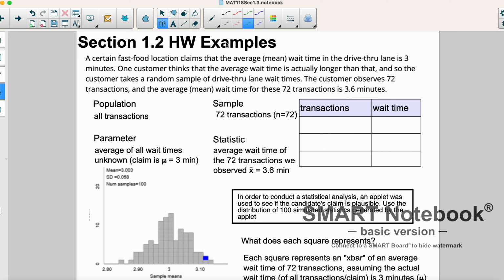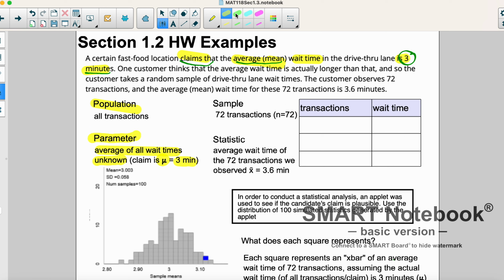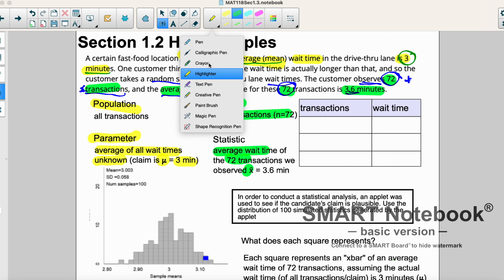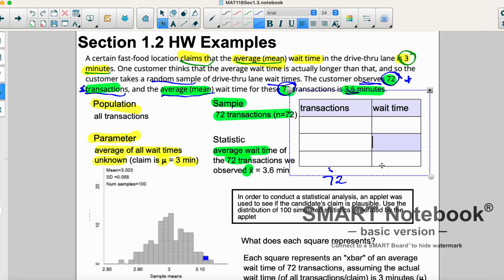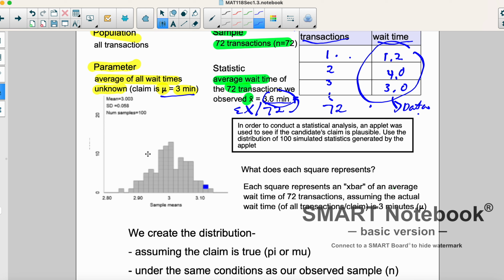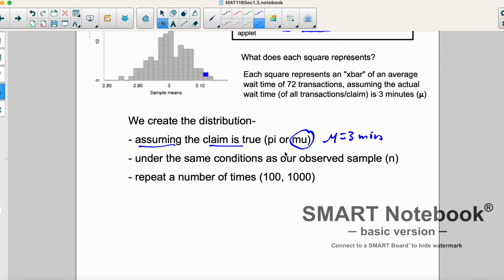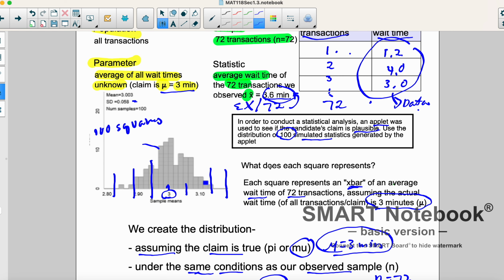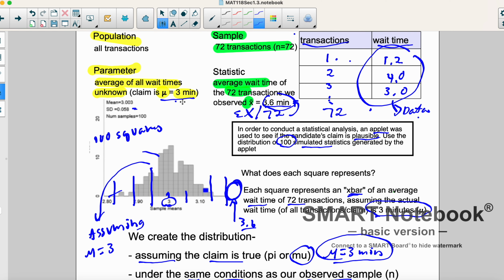MAT 118 Sec 1.2 Fast food example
MAT 118 1.2 HW example